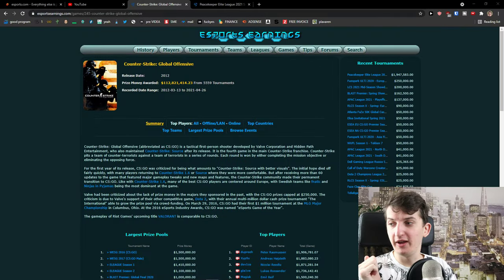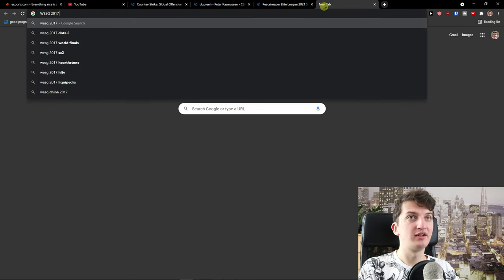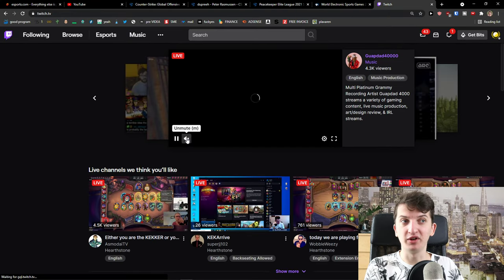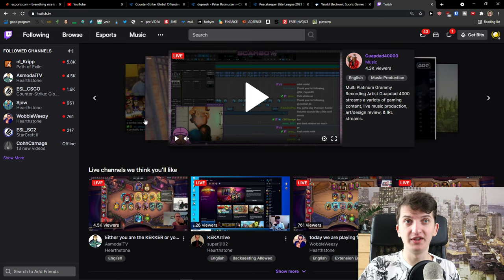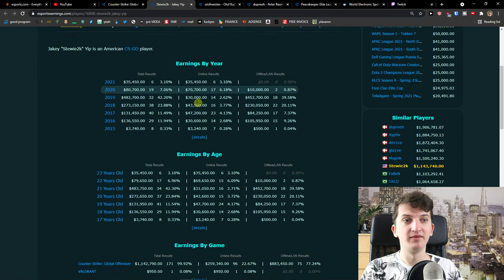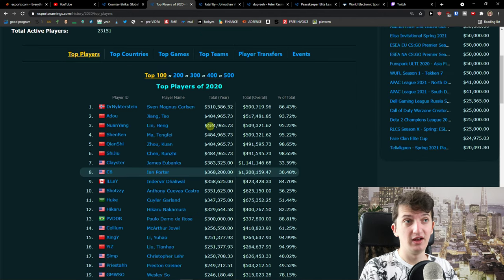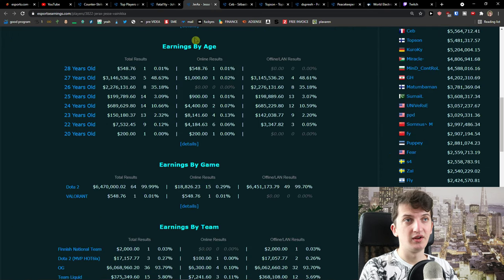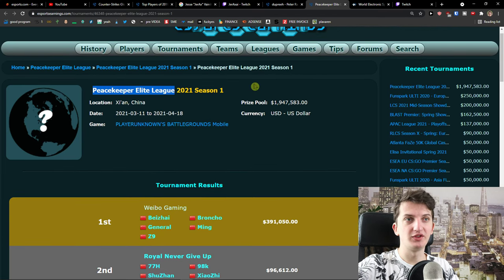How To Make Money On Esports For Beginners (2021)